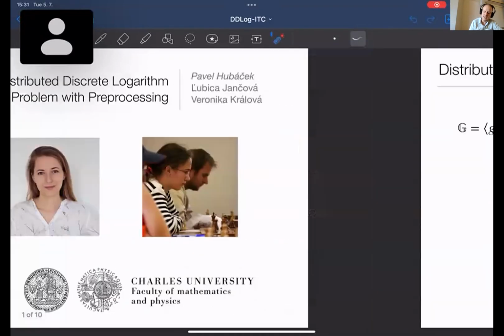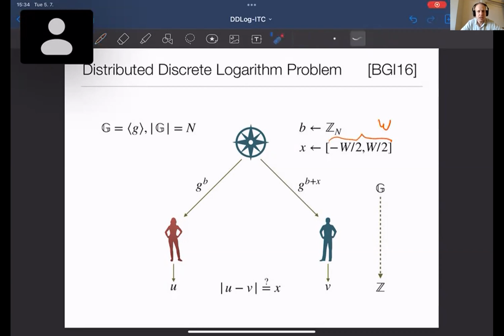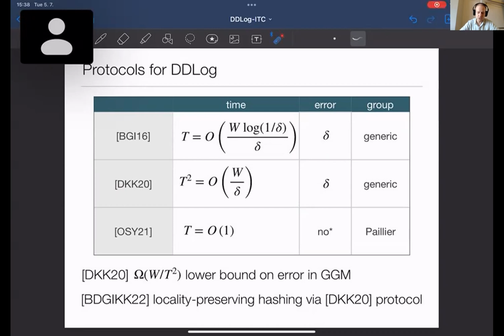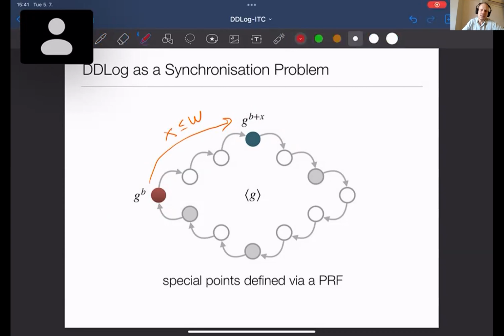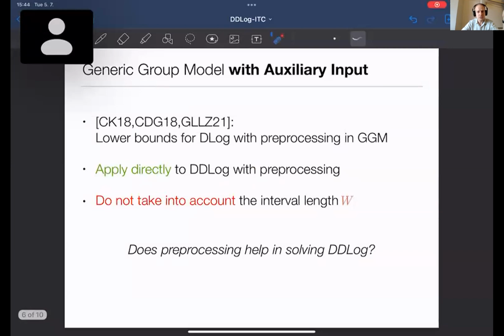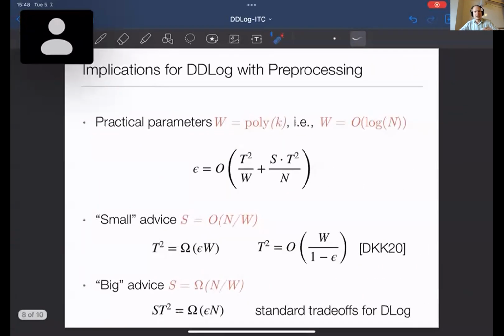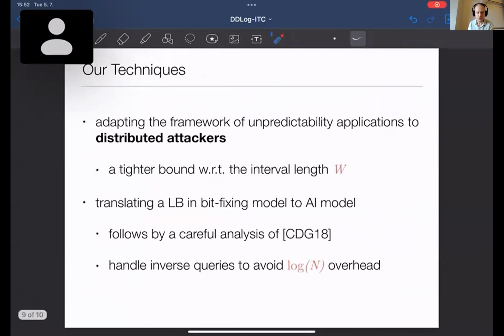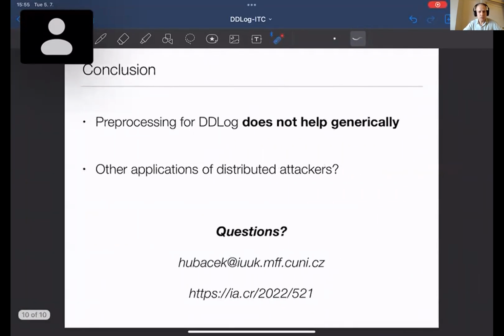Session 1: Pavel Hubacek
On The Distributed Discrete Logarithm Problem with Preprocessing
Pavel Hubáček (Charles University), Ľubica Jančová (Charles University) and Veronika Králová (Charles University)